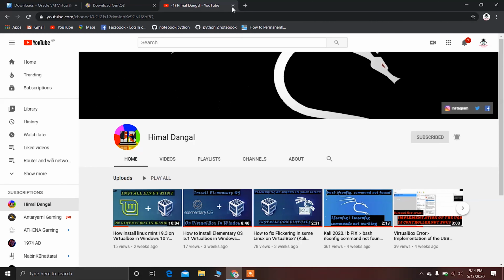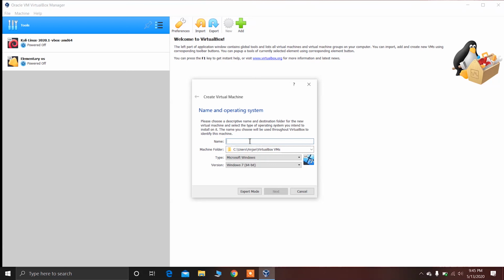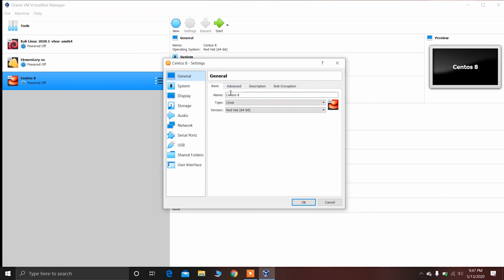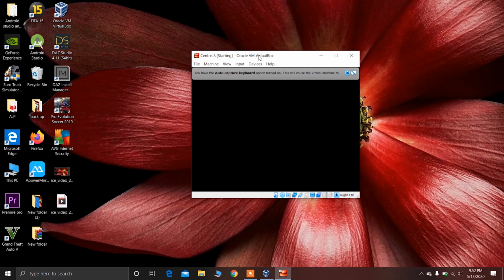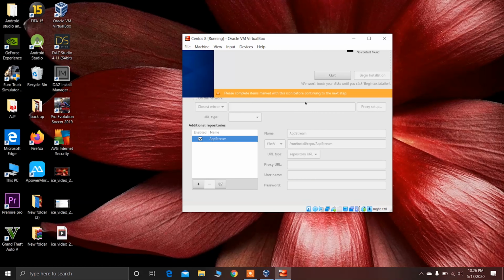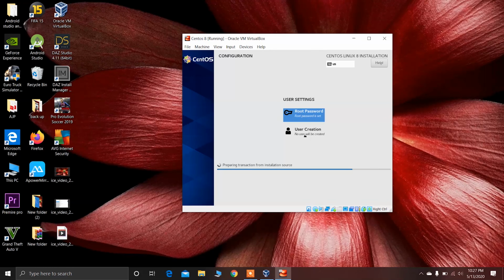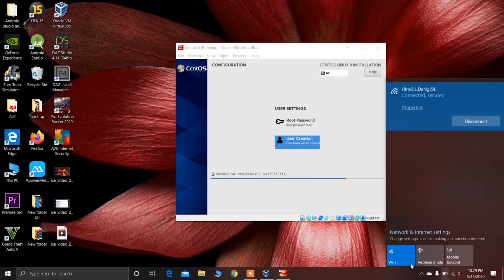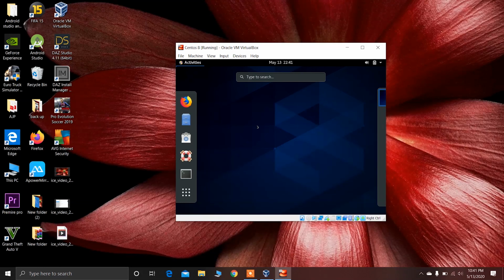How to Install CentOS 8.1 on VirtualBox in Windows 10 ? || CentOS 8.1 Installation 2020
Link for downloading iso file of CentOS